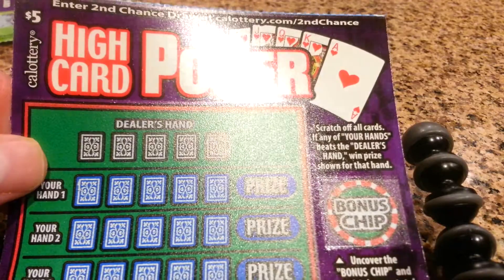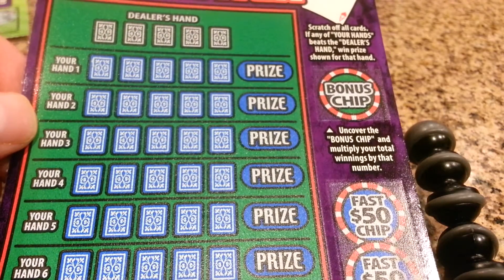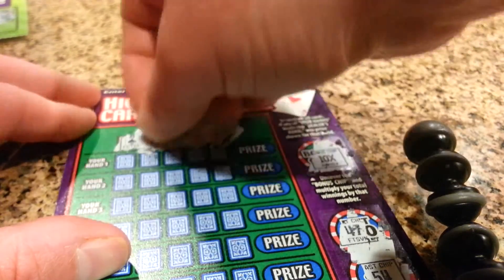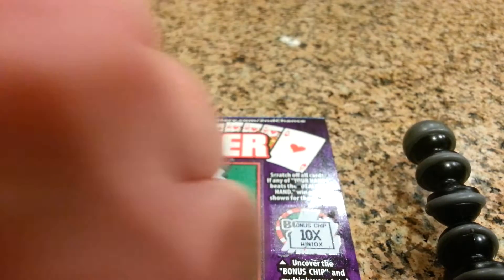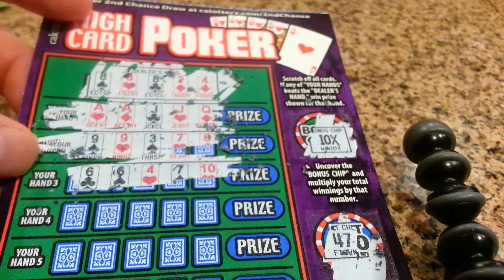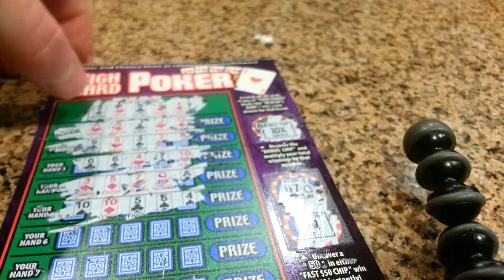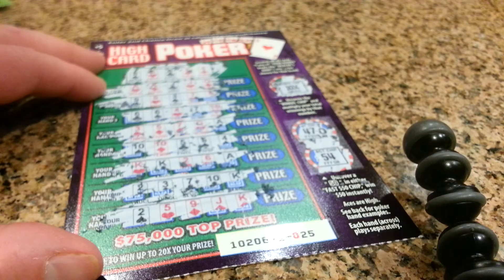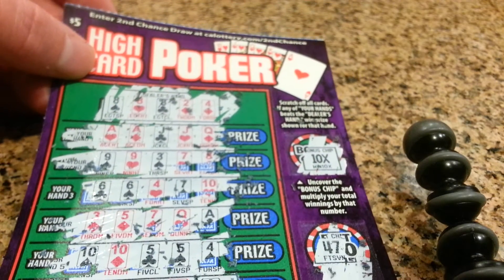California Scratcher: High Card Poker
I lost because the dealer's hand was three of a kind.